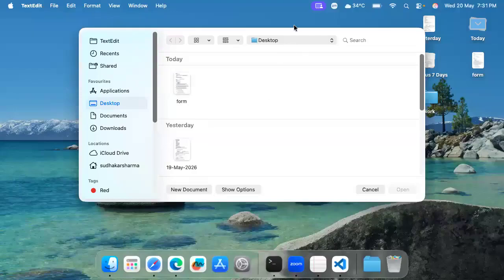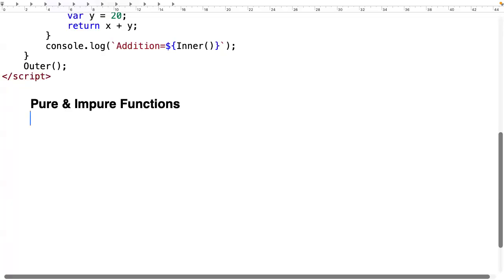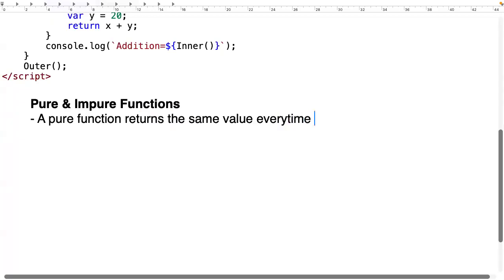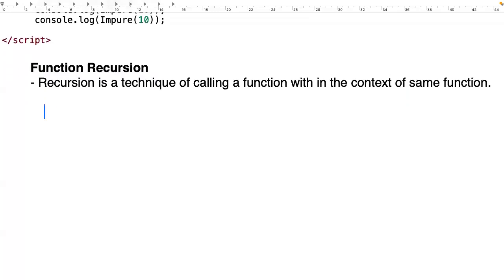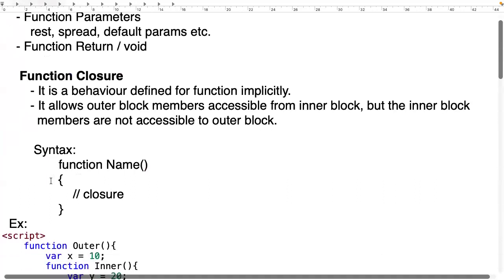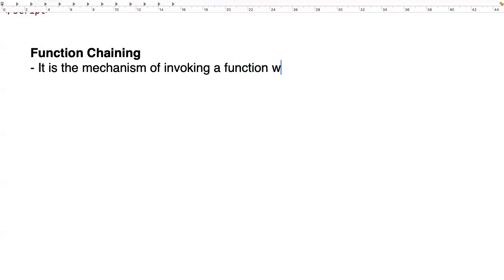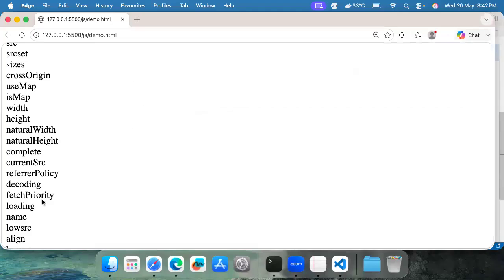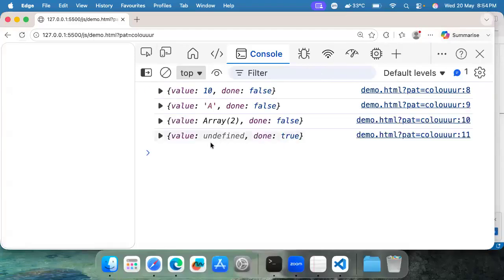React Day 7